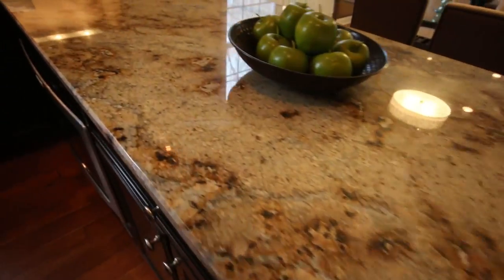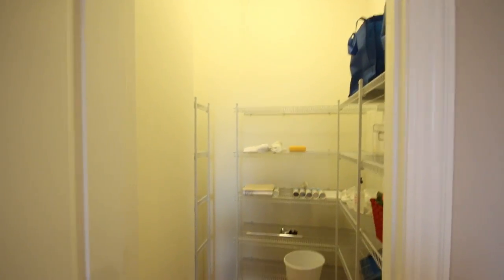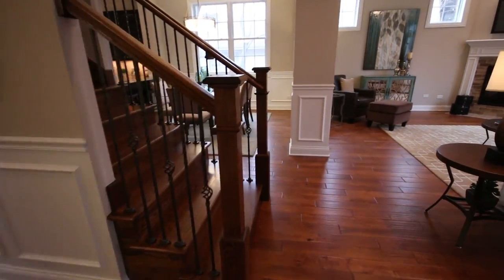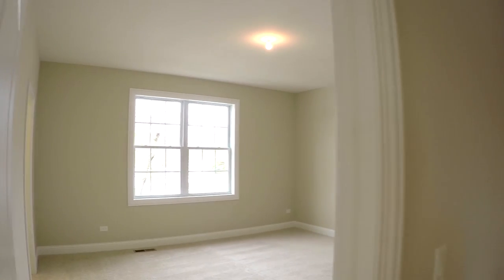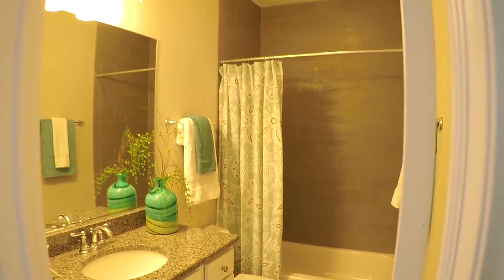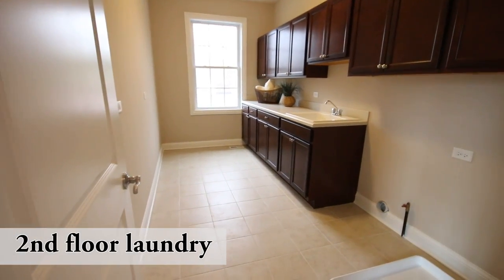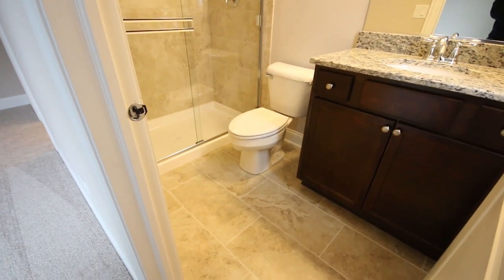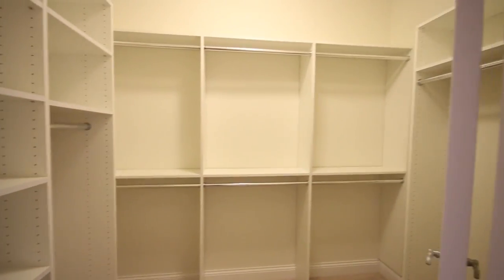Beautiful Designer Finishes in this Custom Home! - Vlog 3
Home Channel TV Vlog 3:
Beautifully designed Naperville Custom Home in the heart of Naperville is adorned with elegant finishes throughout! This David Weekley Home has 4 bedrooms, 4 baths, loft, huge master suite and full basement! See floorplan and more of this home